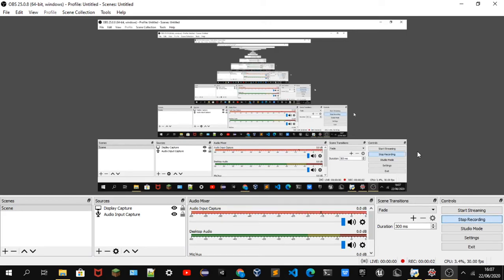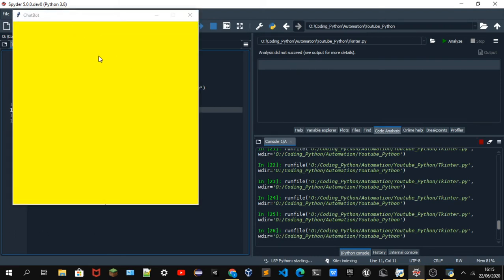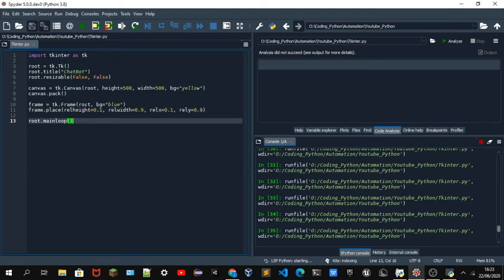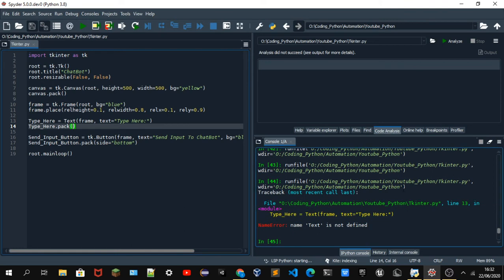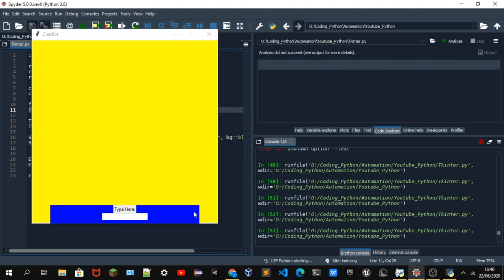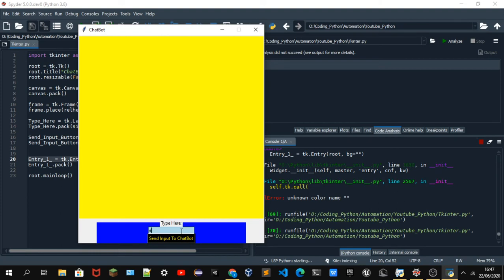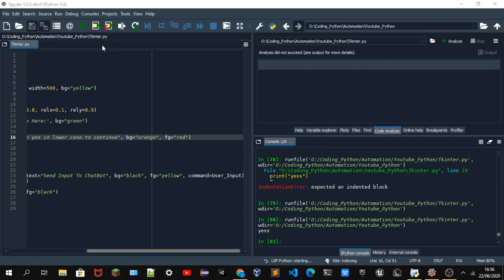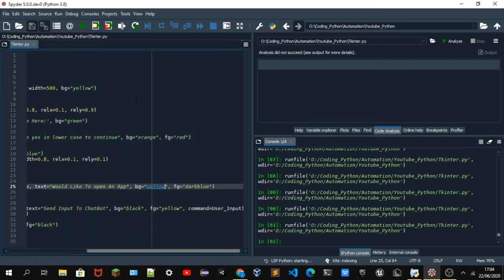How to make a chatbot in python Part1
Watch This Tutorial On How to Create An Chat Bot (if you are interested)!!
Thank You!! To Install Spyder IDE Click Show More!!!

And Clone It Then Unzip It Into Your Desired Directory Then Navigate To The Bootstrap .py And Double Click on It Wait For 10 seconds -- 1 minute for Spyder To Start!!